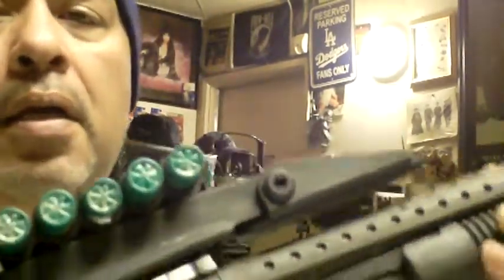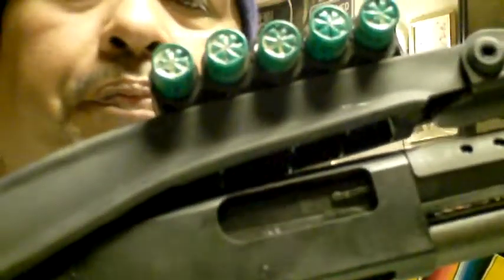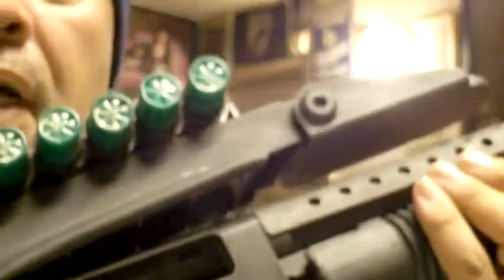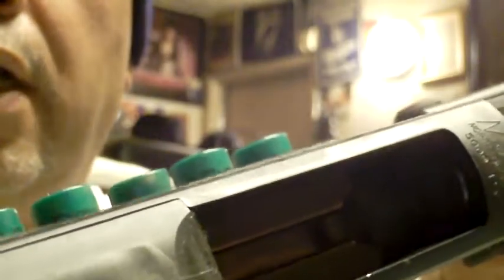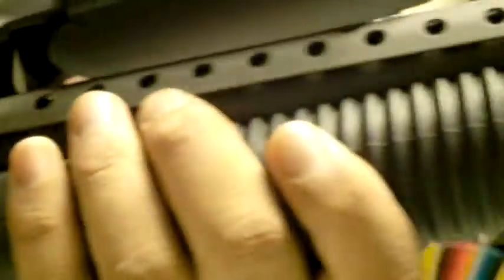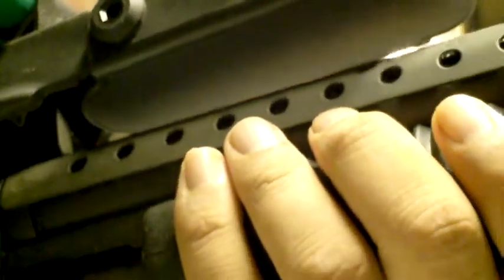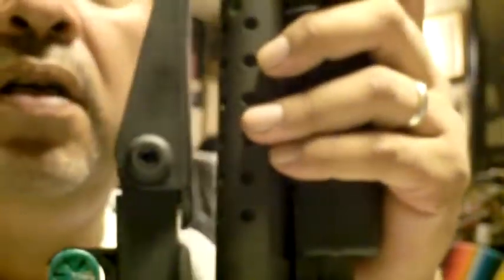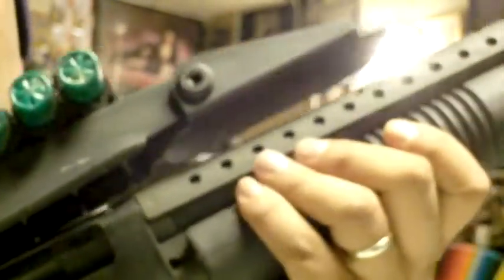MOSSBERG 500 RECAP.AVI